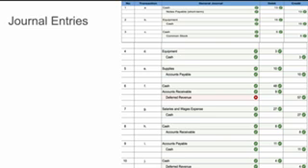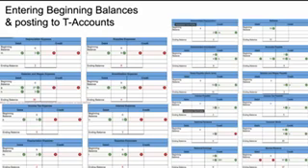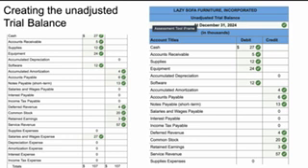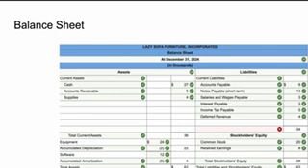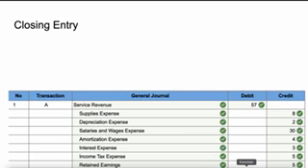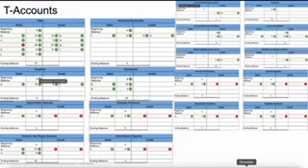The accounting cycle